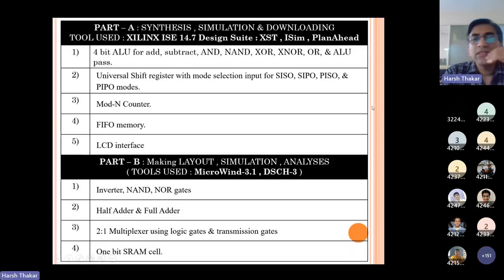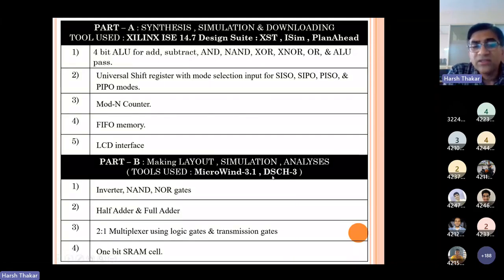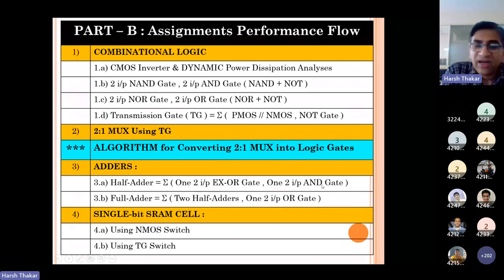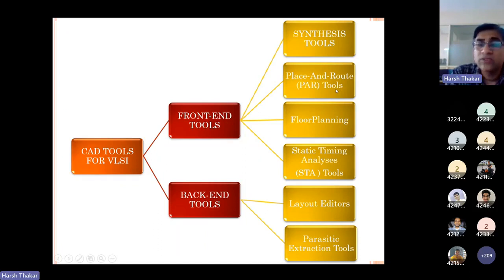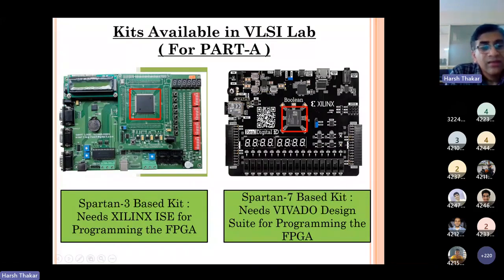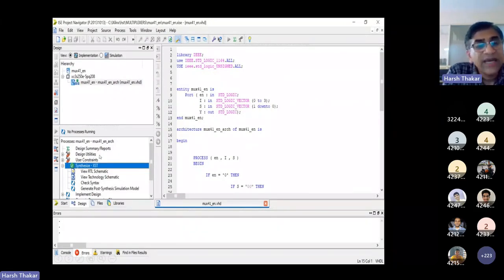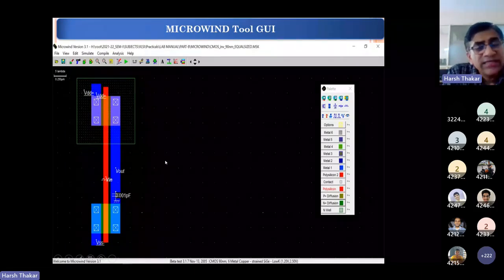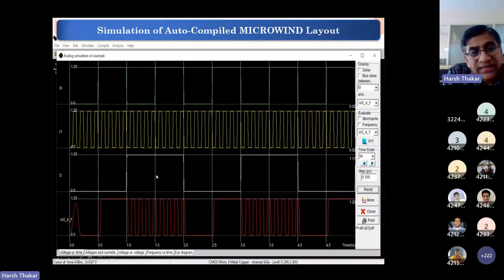VLSIDT PRACTICALS : A BRIEFING ( 11-7-23 )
CONTENTS :
1) LIST OF ASSIGNMENTS : Classification
2) LIST OF ASSIGNMENTS : Performance Flow
3) Classification of VLSI CAD Tools
4) CAD Tools available in VLSI Lab ( A3 -203 )
5) Tool Availability on Personal Machine
6) Individual Tool Flows ( Snapshots )
7) File-Checking & Submission Requirements
8) Video Tutorial Links
9) Q&A